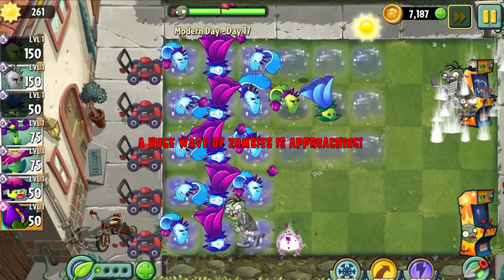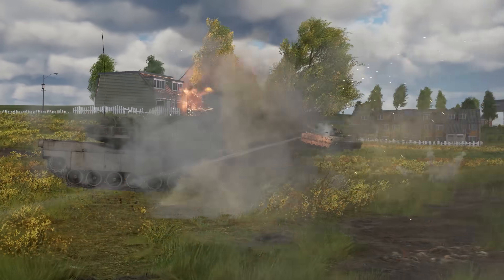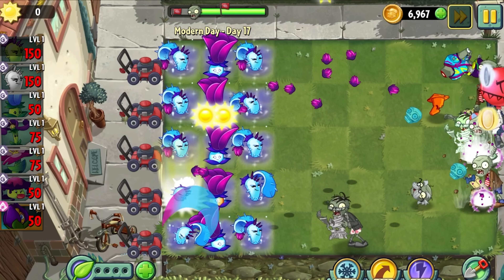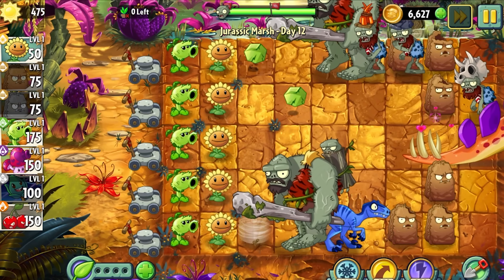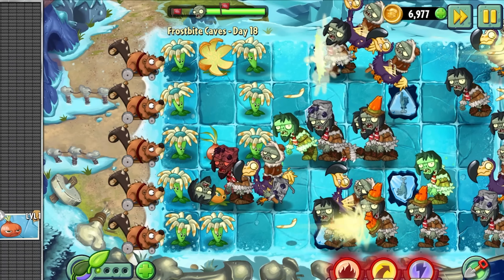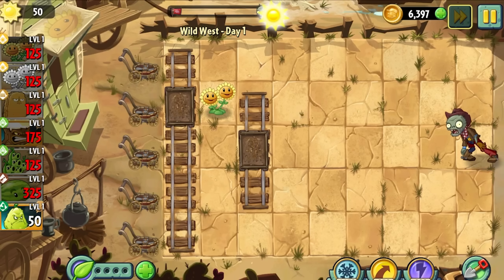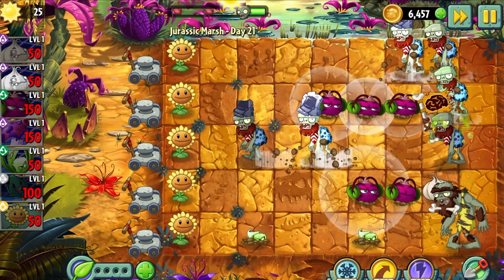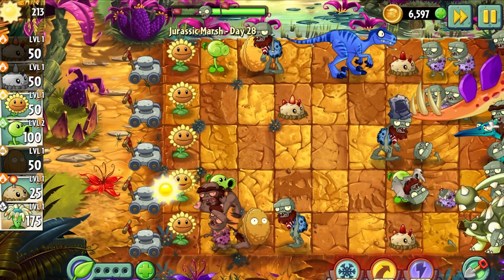Top 5 BEST and WORST ADVENTURE PLANTS! | Plants vs. Zombies 2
— Download War Thunder for FREE and get your bonus!

Ever wondered which adventure mode/world plants you should use in PvZ2? Well, this is the video for you! Check out the other videos in the series!

🌱Join the Floral Federation Discord Server to get involved with the PVZ community. There's even a dedicated channel to discuss my content, koalapvz. See you there